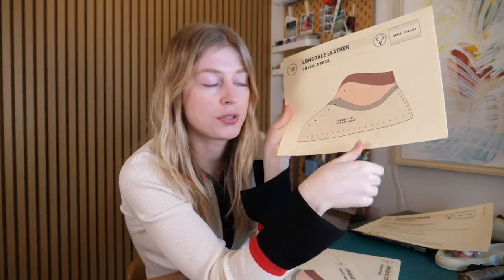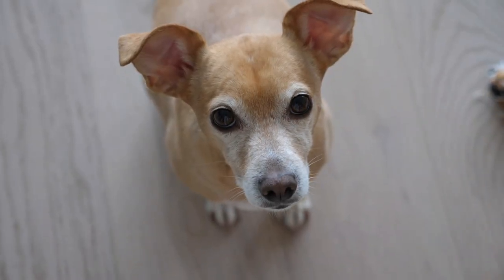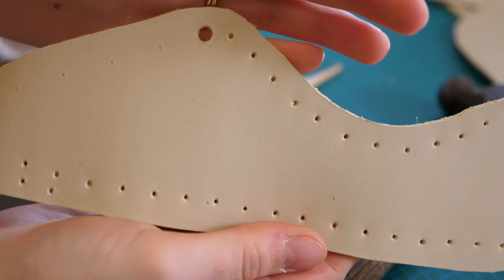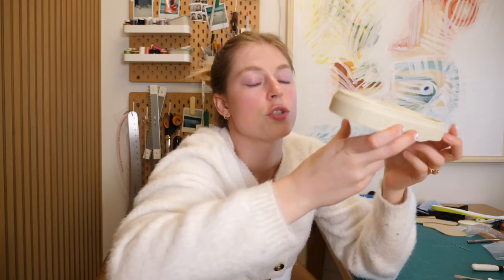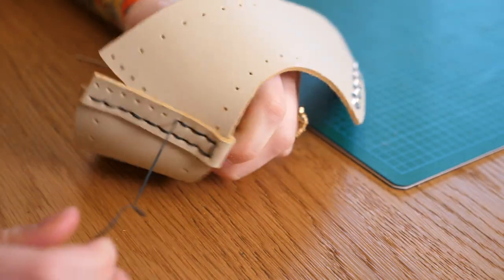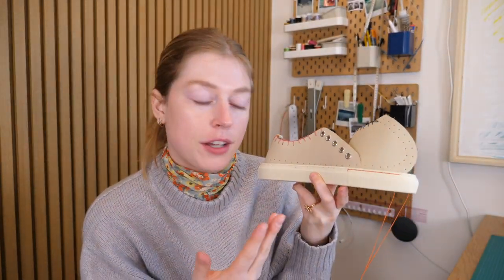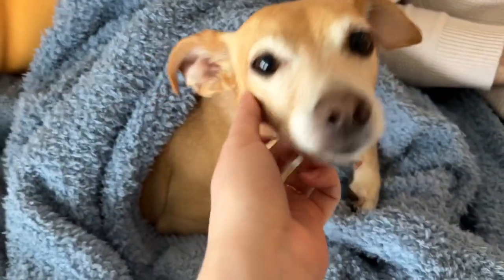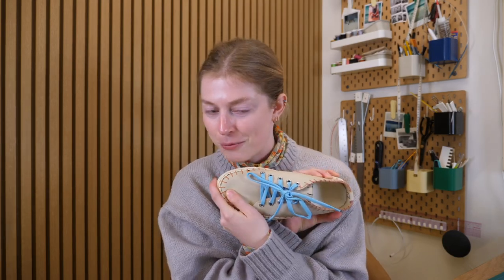i made shoes for the first time… from scratch and they're AMAZING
My Sewing/DIY supplies & gear + recommendations